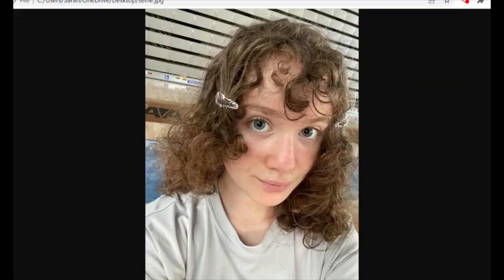Ballet Dancer Tries Gymnastics Tricks On Balance Beam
Hey guys, today I am going to be trying to do tricks on the gymnastics balance beam. I have had experience in doing self taught acro/gymnastics tricks on floor, but I do not actually have experience in gymnastics events like beam, vault and bars. There is a gymnastics room in my school and my PE class was allowed to play in it for a few minutes. I tried not to show the front of my shirt though since I was wearing my PE uniform and do not want people to know where I go to school. I tried to take as much footage as I could, but was limited by the limited time, trying not to show my shirt and trying to not have other people in the footage. I hope you enjoy the video!